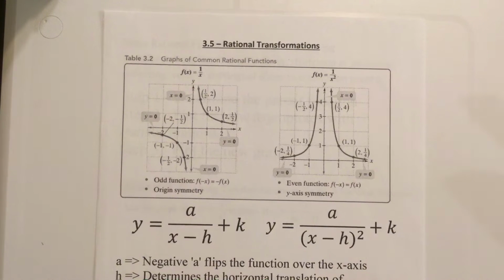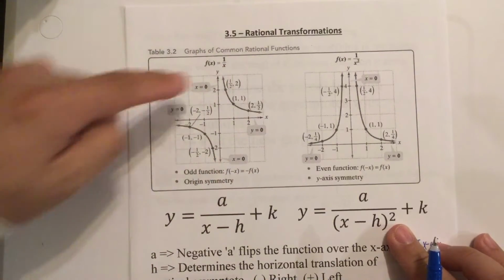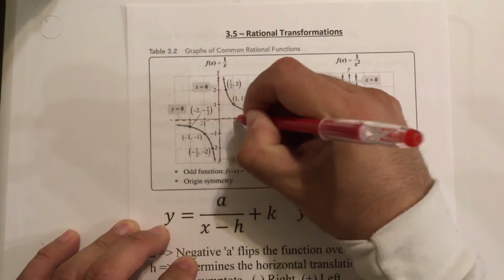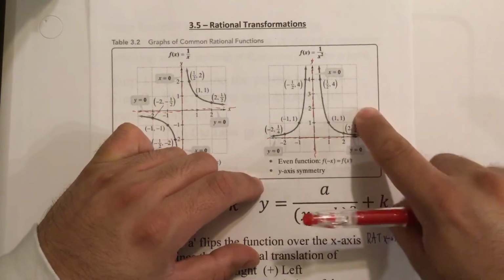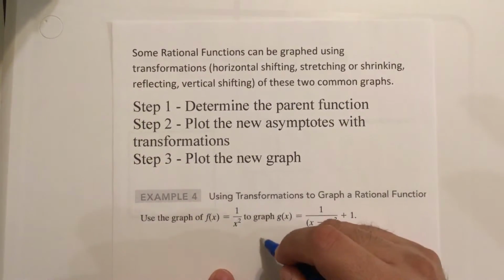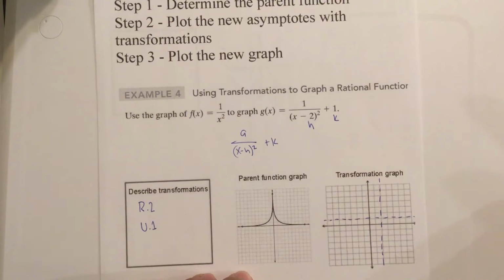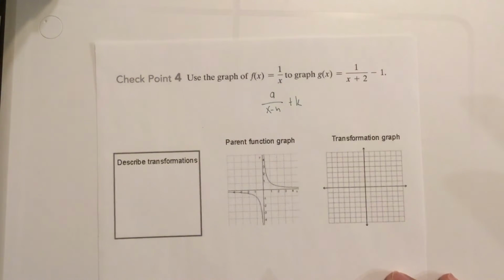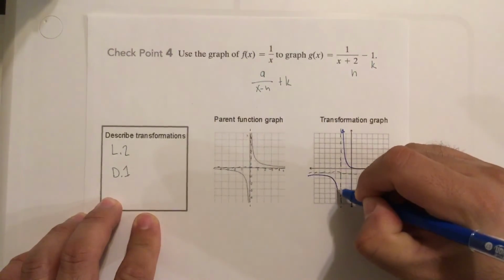Rational Transformations Notes